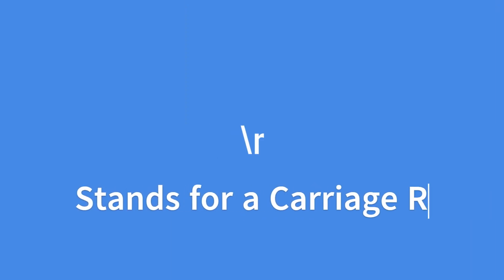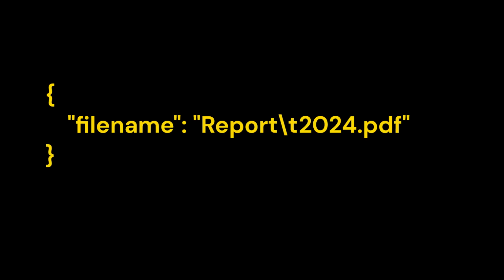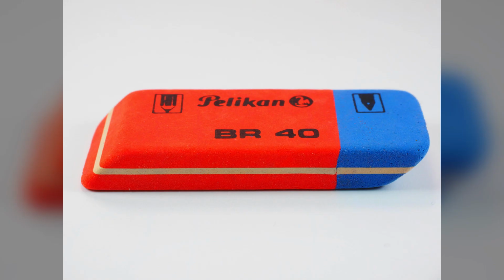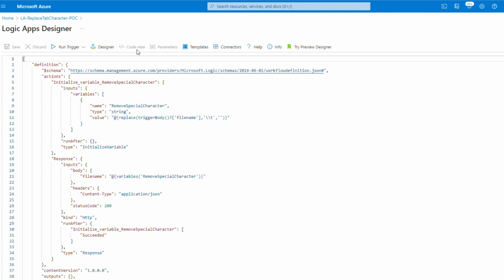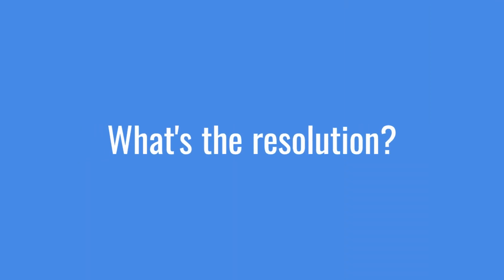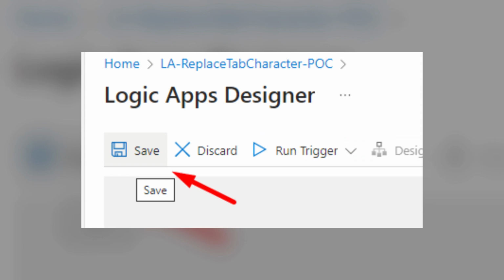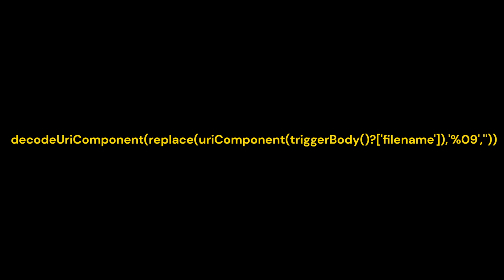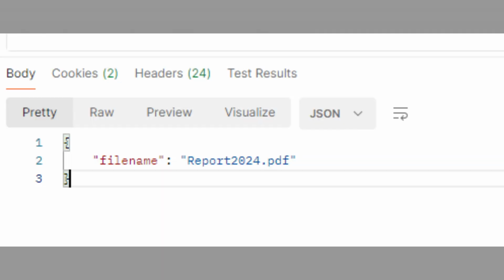Friday Fact: Logic Apps don’t interpret escaped characters as plain text, even inside a string.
In the realm of Logic Apps, the treatment of escaped characters differs from handling plain text.

Take a look at our video where we explain this in detail!

Thanks to Pexels for the amazing images.